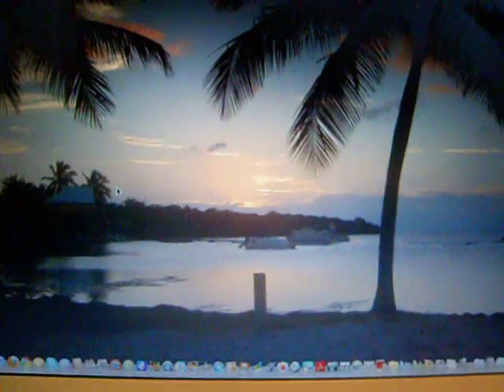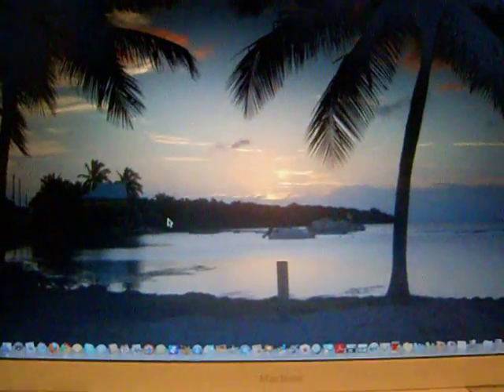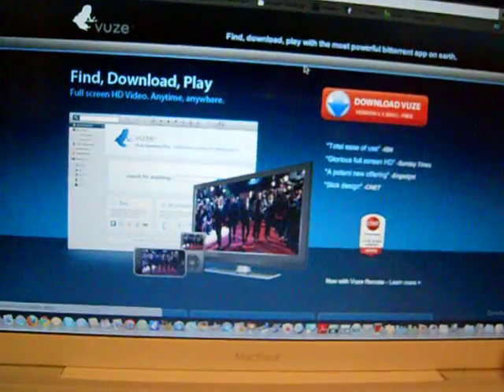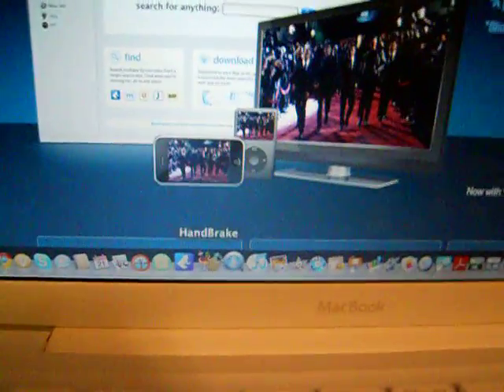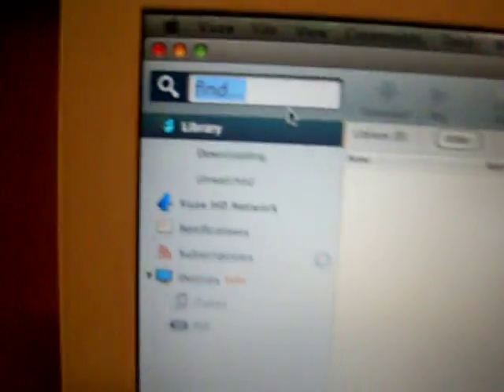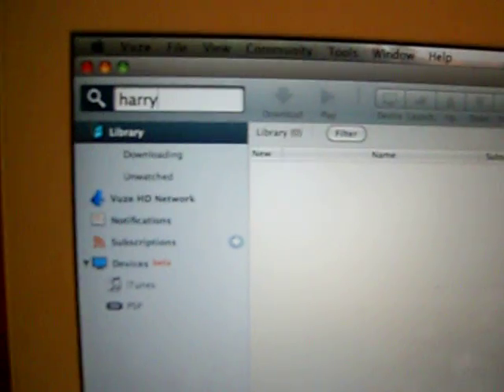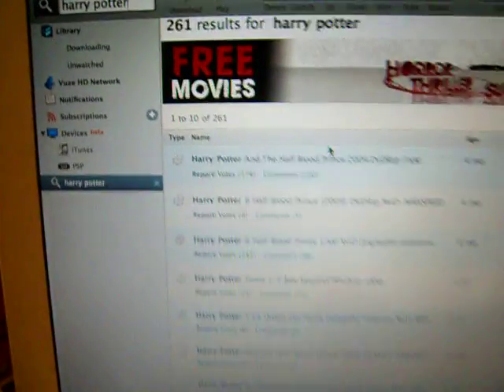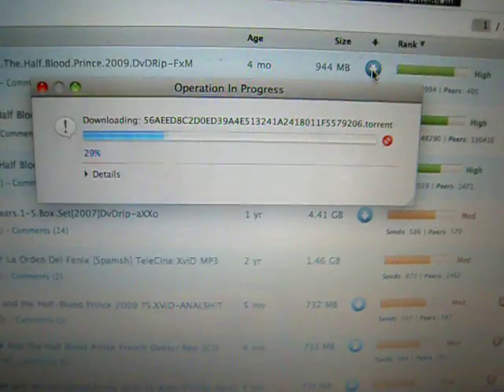How to Download Movies from Vuze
quick video to aid you in downloading videos from vuze.